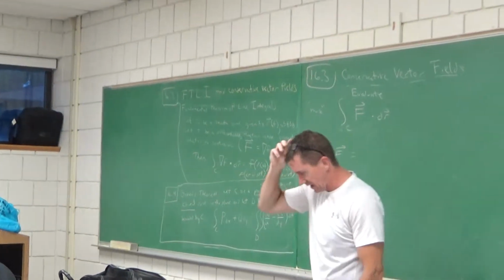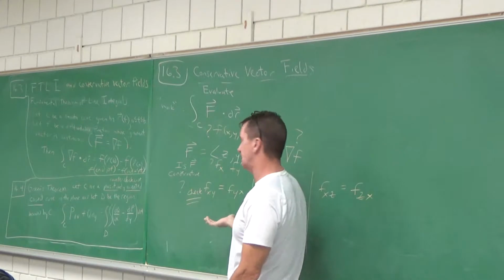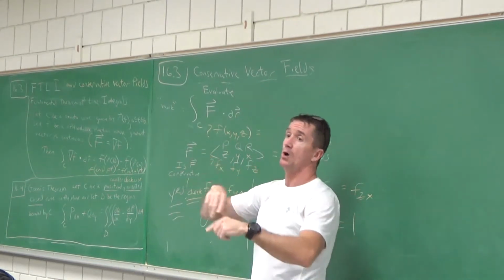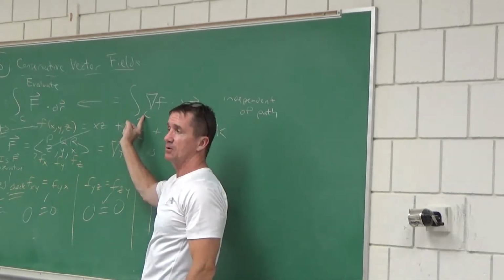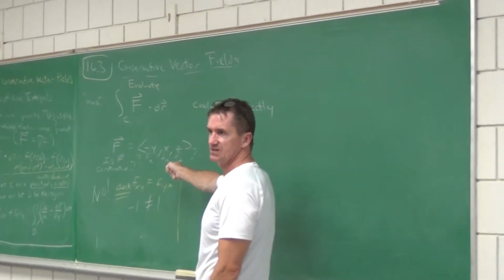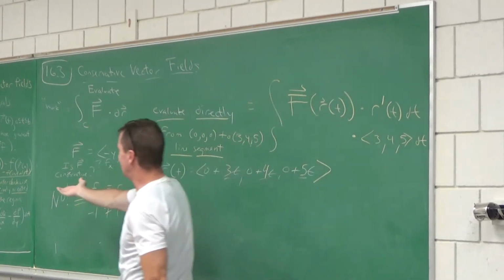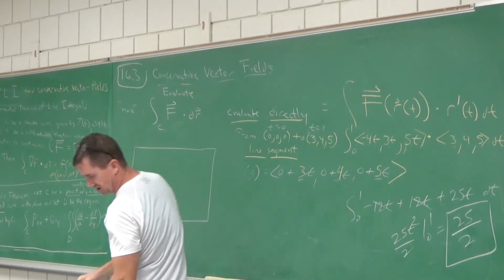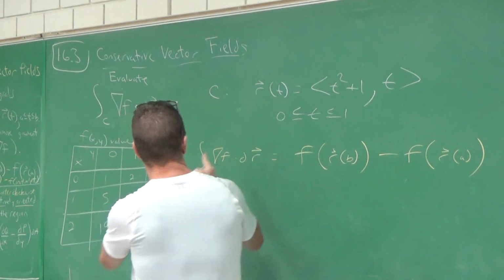Lec #14 Pt. 3 Calc 3 00431